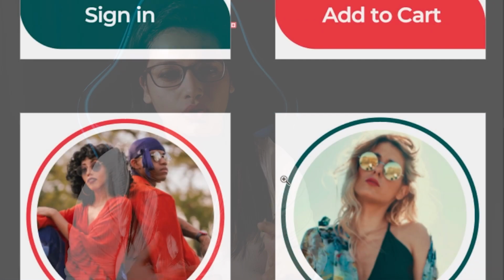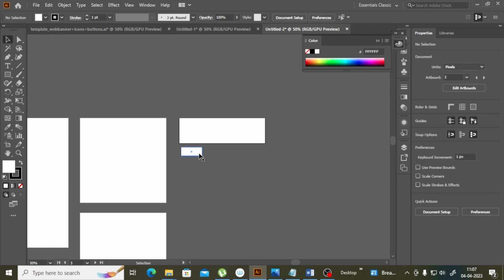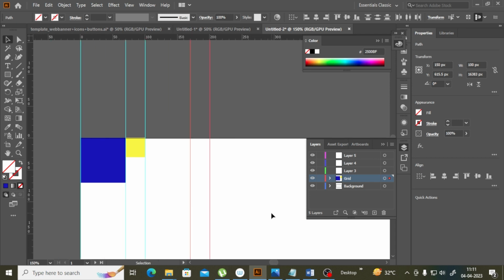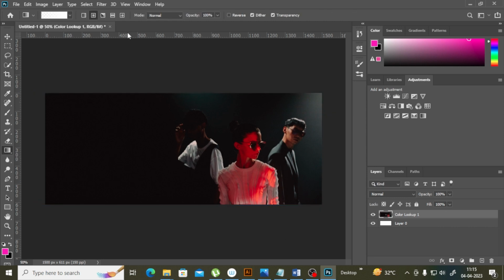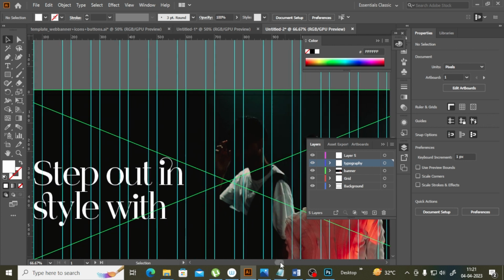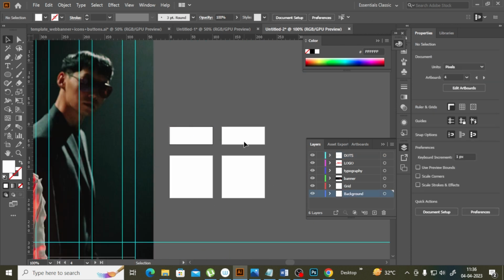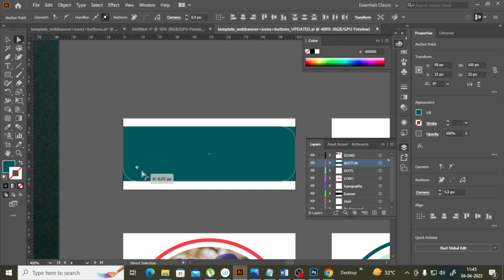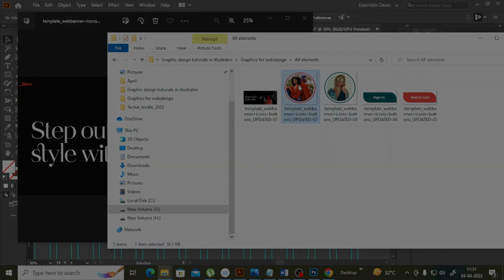Master Webpage Design in Adobe Illustrator: Tips and Techniques for Stunning Layouts! (Free Course)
Welcome to our Adobe Illustrator 2022 tutorial for webpage design, where we'll teach you how to create stunning layouts and deliver seamless user experience design.

Learn the graphic design tools you need to design beautiful website layout design using vector graphics in Adobe Creative Suite, including typography, responsive design, wireframing, color theory, image optimization, UI design, design templates, design elements, layout grids, and much more.

Whether you're a beginner or a pro, we'll give you the design techniques and creative software skills needed to elevate your digital design.

Get ready to take your web design skills to the next level.

So grab your computer and join us as we explore the world of webpage design in Adobe Illustrator.

00:00 Intro
01:40  Creating artboard
04:31  Creating Guides/Wireframing
08:13  Editing image in Photoshop
12:04  Preparing Landing page
13:19  Typography
18:27  Creating Icons
21:25  Creating button
24:39  Saving all elements

v=VfHFRbY2Dxo&t=10s